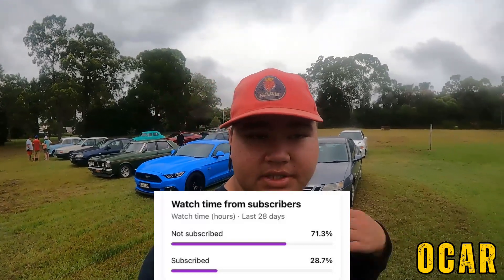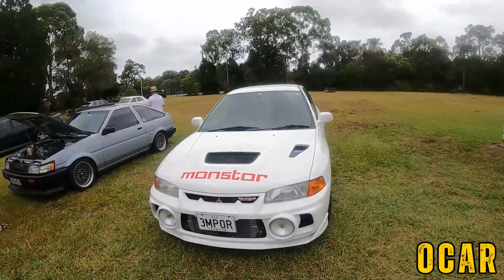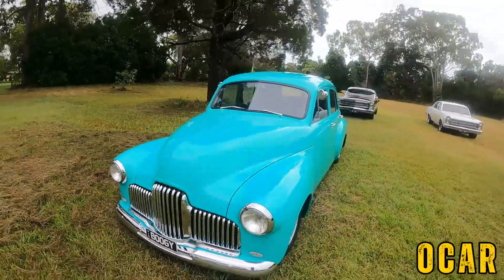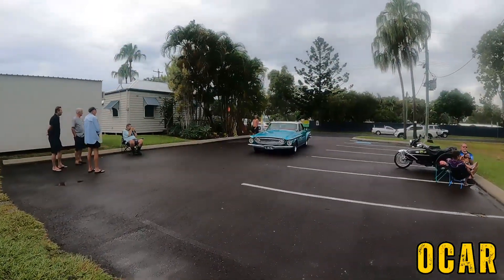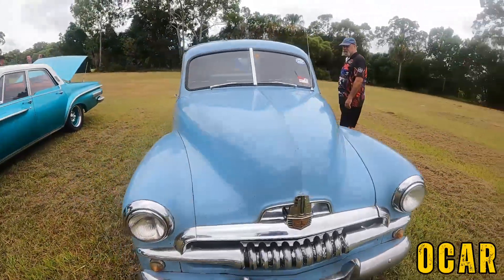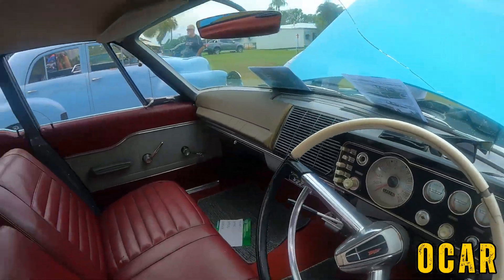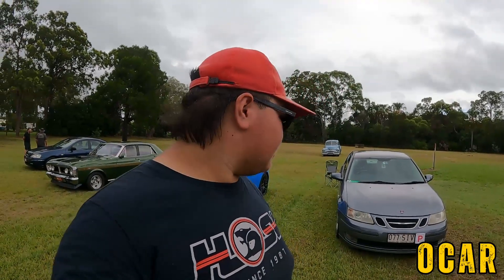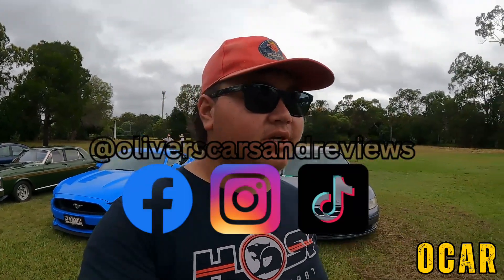POONA CARS AND COFFEE CAR MEET FEBRUARY